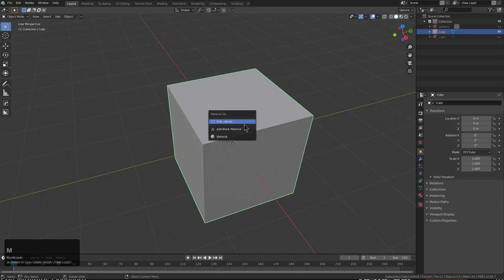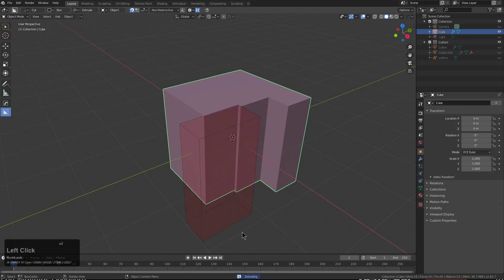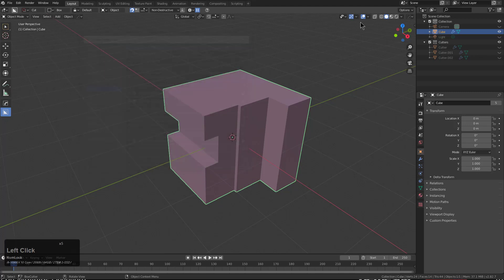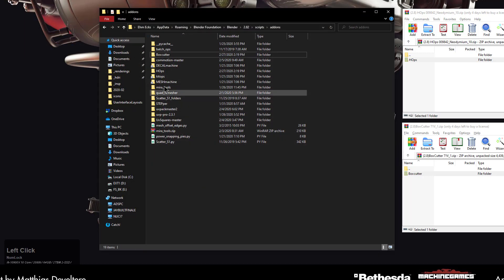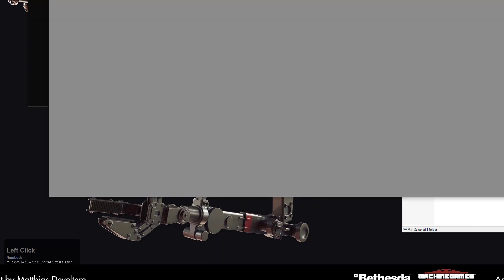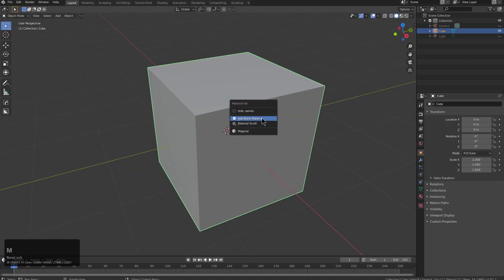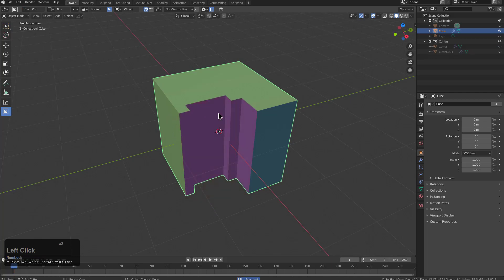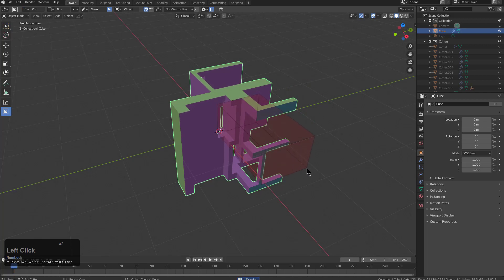hardops / boxcutter - Installation (2-27)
In this video I discuss how to update hard ops quickly and cleanly via folder replacement. This is normally how I update / replace my addons. I just delete the old folder and add the new one. Then reopen blender. If that does not work then you may need to clean install. Its easier that way...